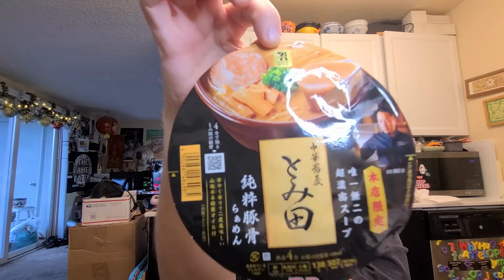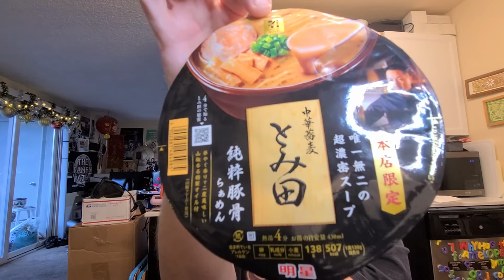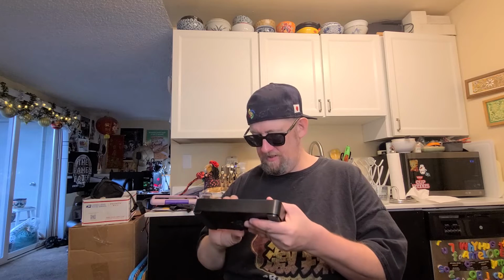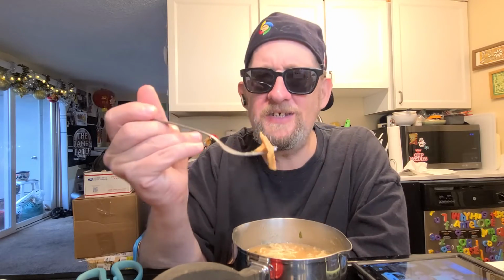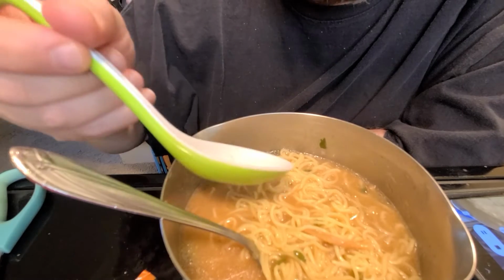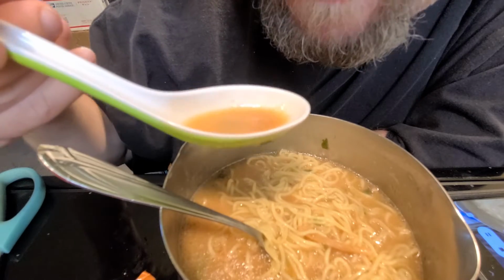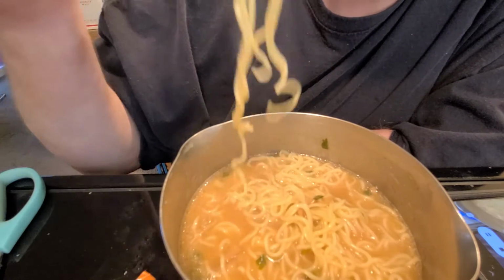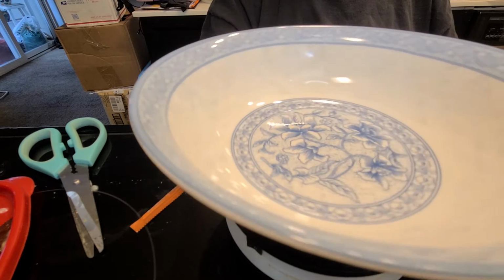7 Eleven Gold x Myojo Tomita Tonkotsu Ramen – Japan — Instant Noodle Recipe Time - EP 1668